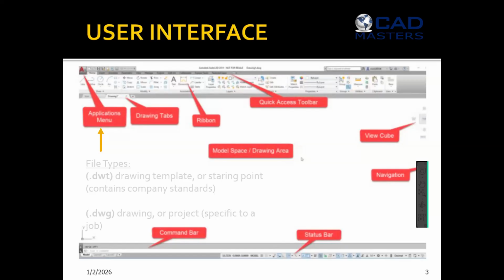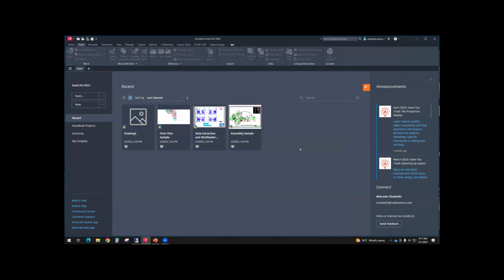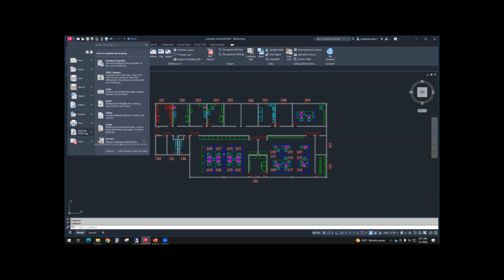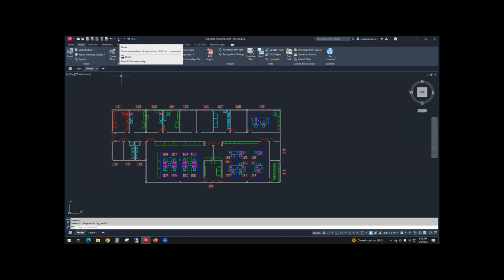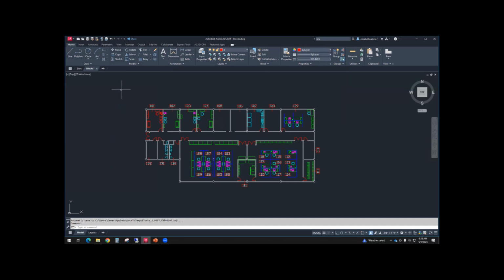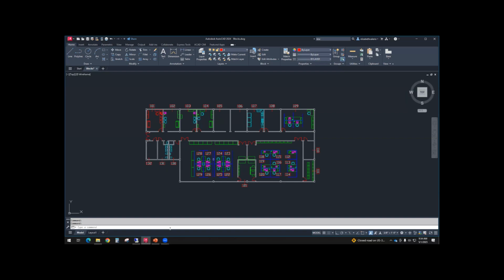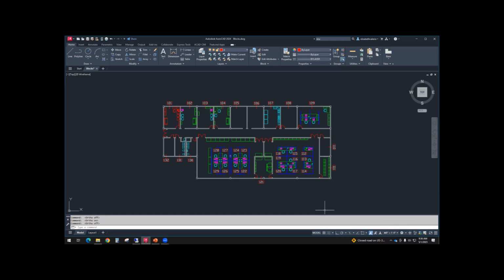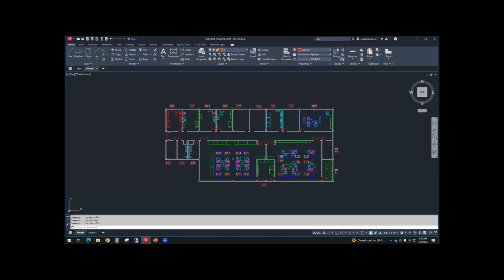AutoCAD User Interface